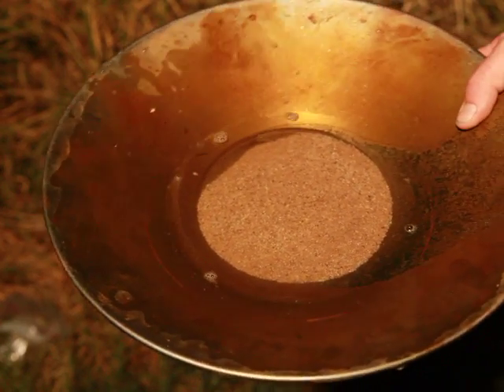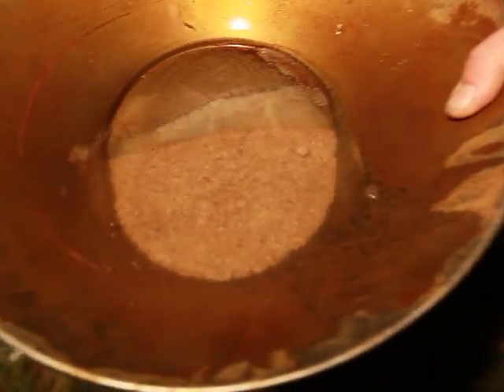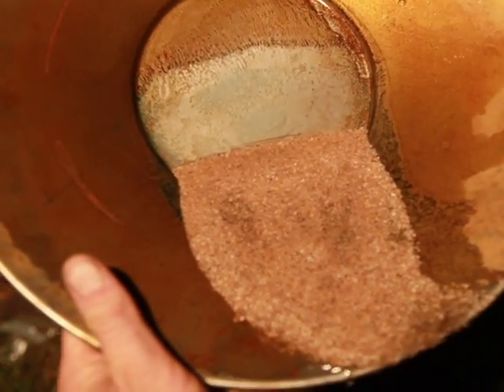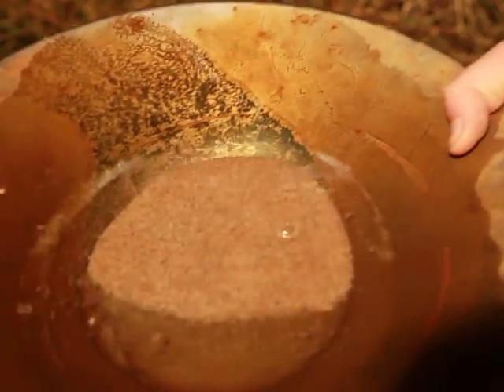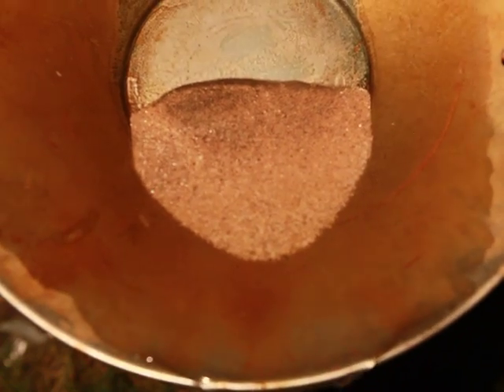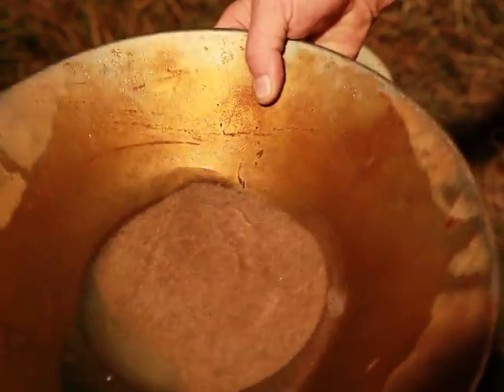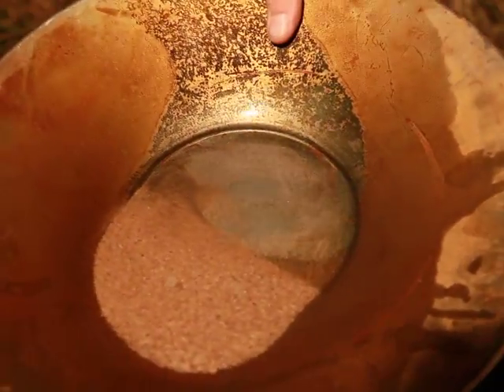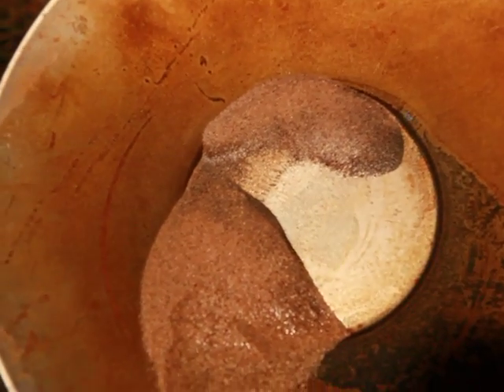gold pan panning zircon and heavy minerals part 7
Alternative techniques